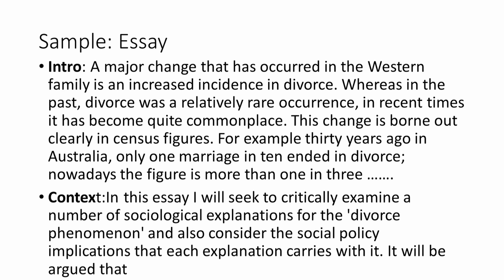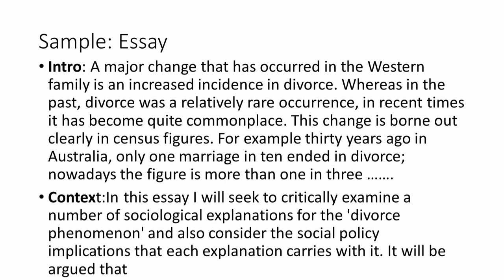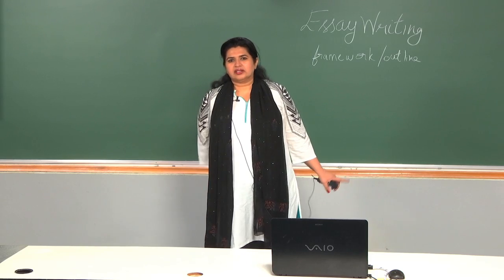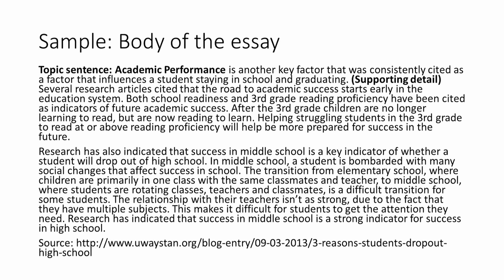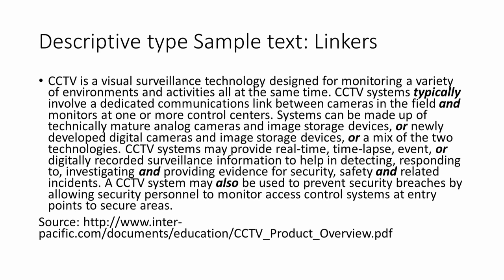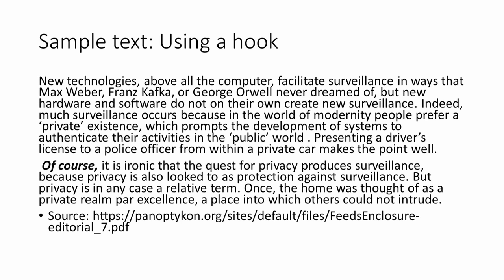Essay Writing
The lecture gives an overview of developing an essay. It talks about various types of essays and the skills require to tackle academic topics. Focus is on building paragraphs and understanding linking words.